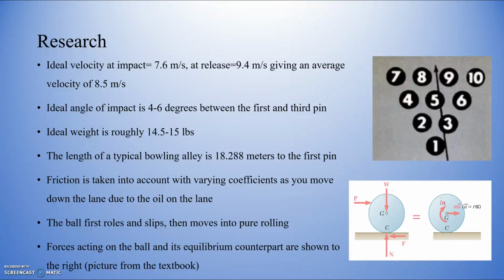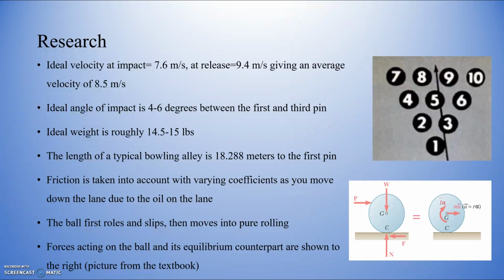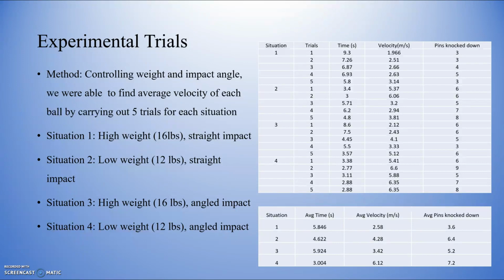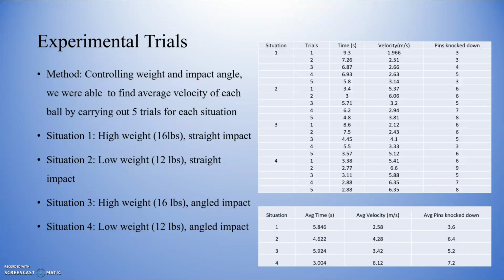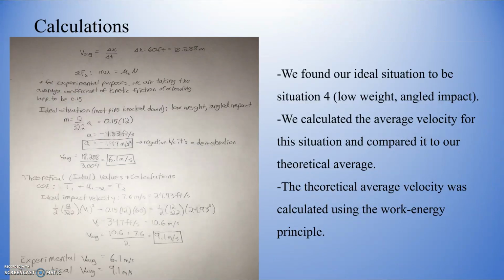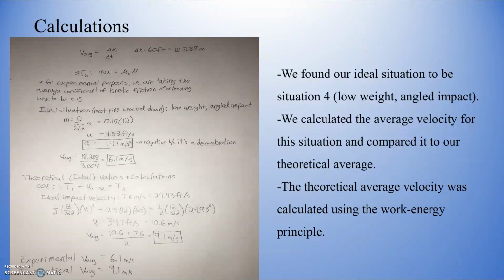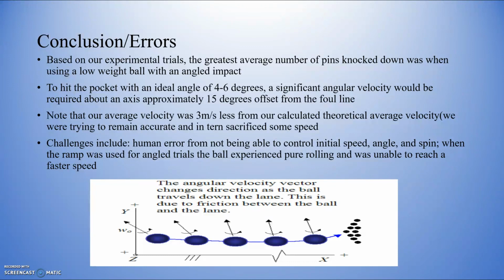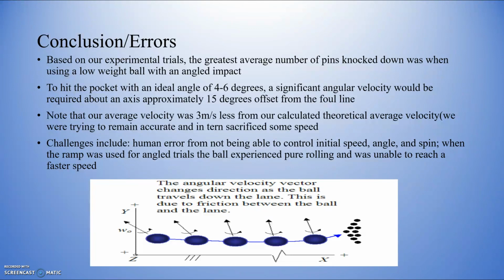Bowling the Perfect Strike